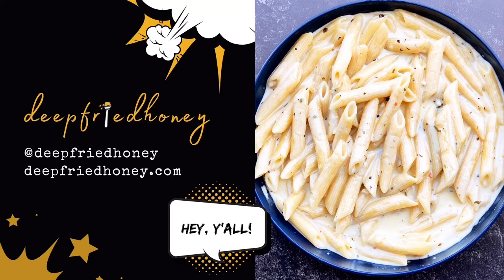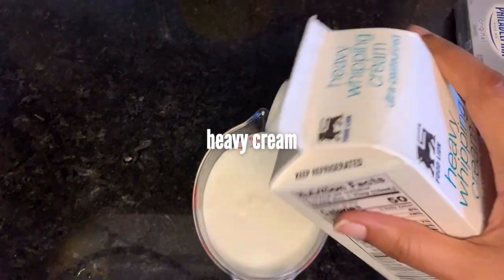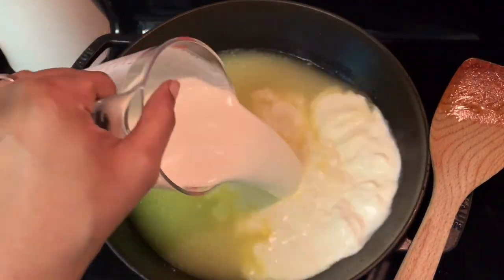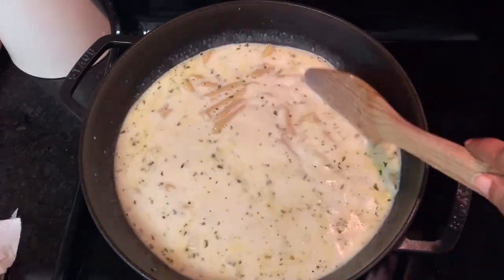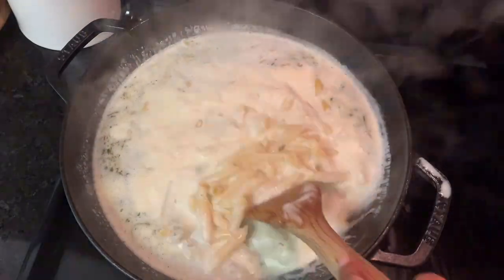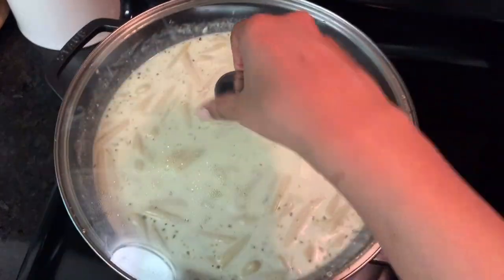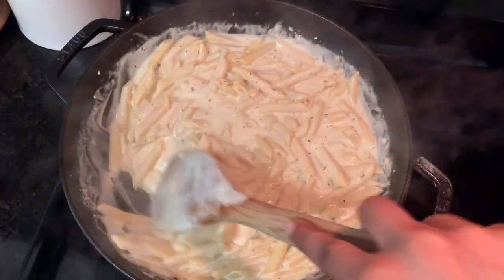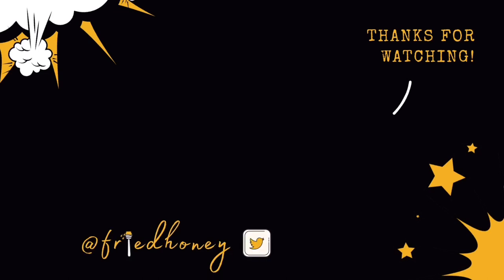One-Pot Garlic Asiago Pasta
Find the full written recipe for this One-Pot Garlic Asiago Pasta on my

Looking for a certain pot, pan, or tool you saw in this video?